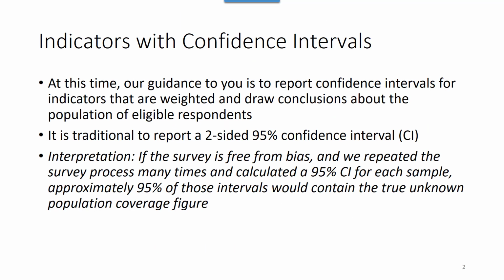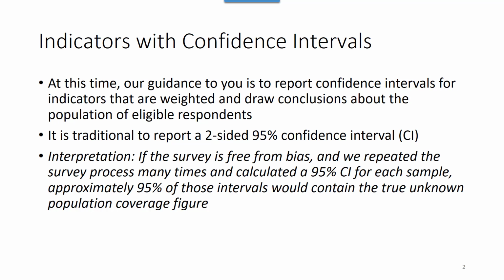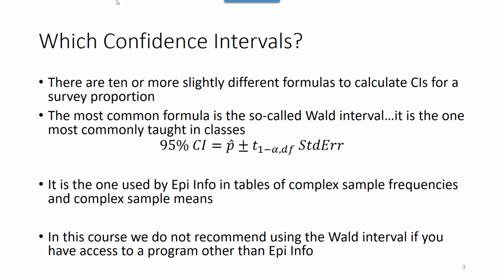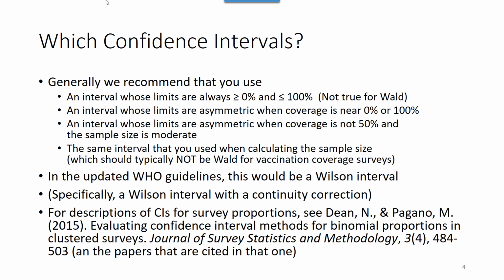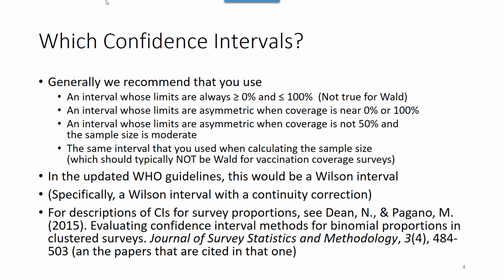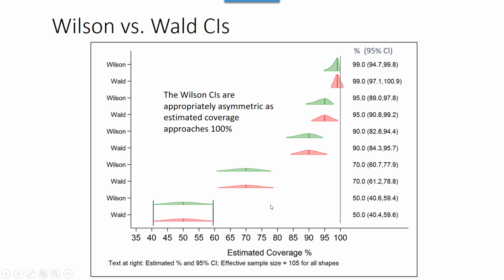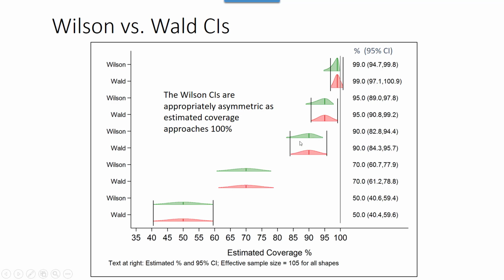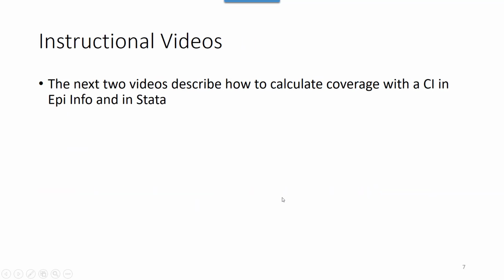Module A3 - Calculate Coverage Confidence Intervals - Intro